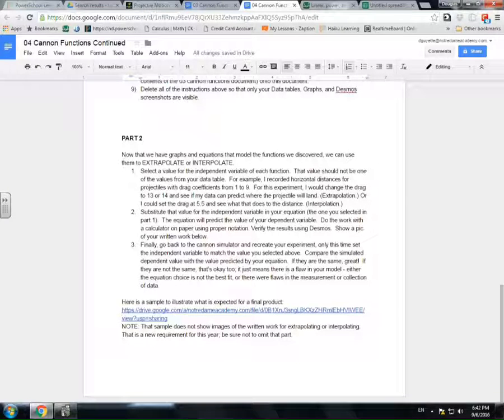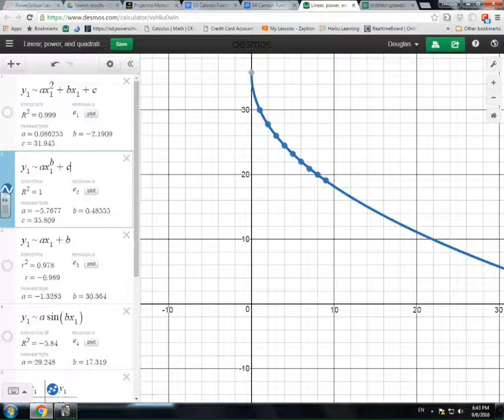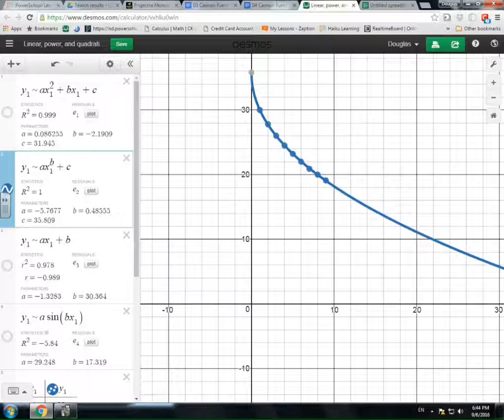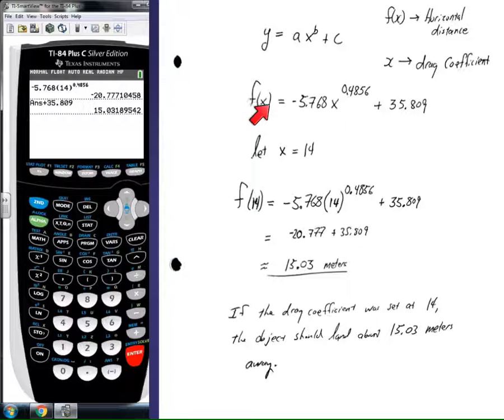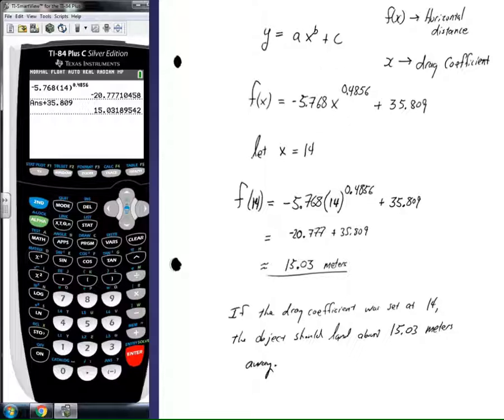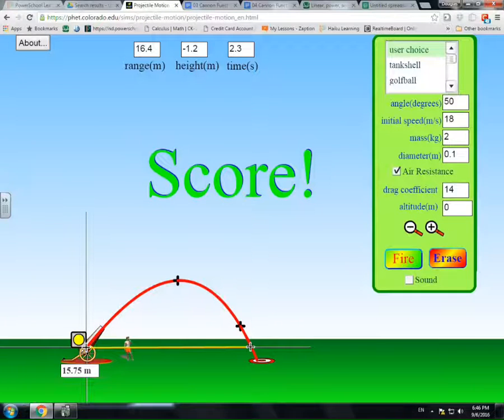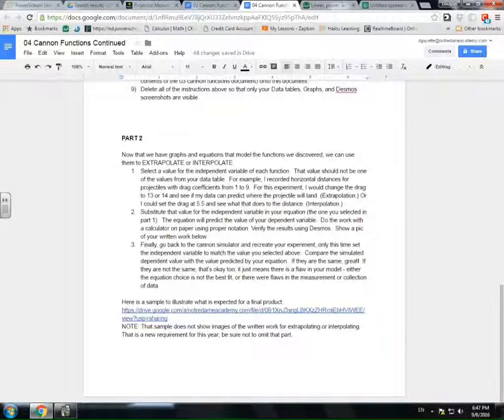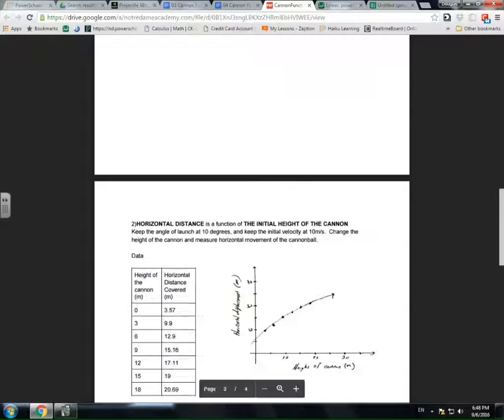cannon functions project part 3